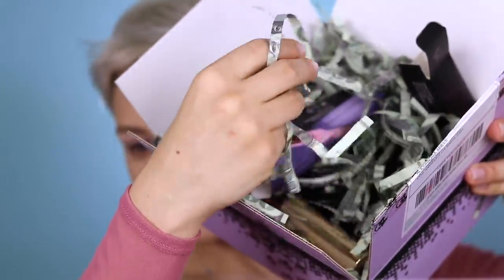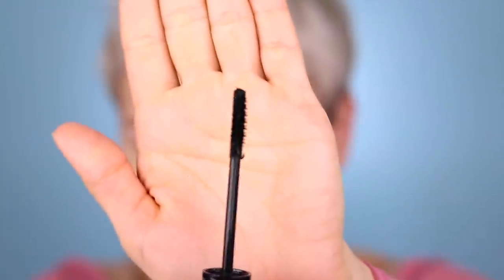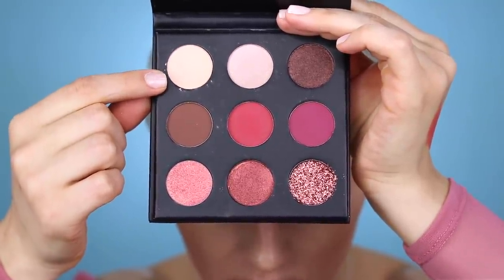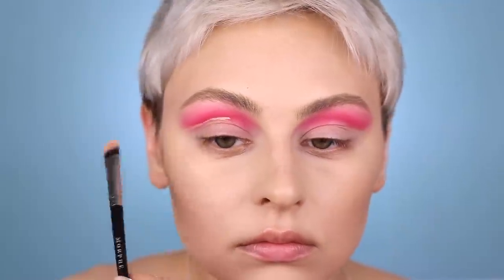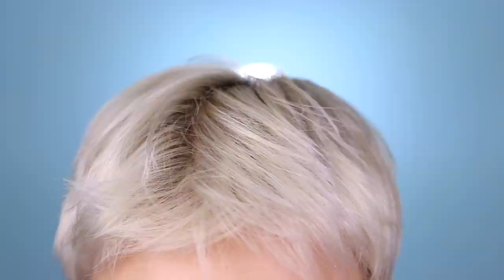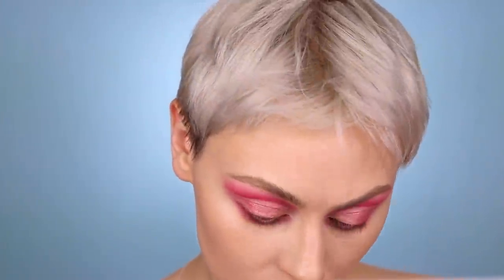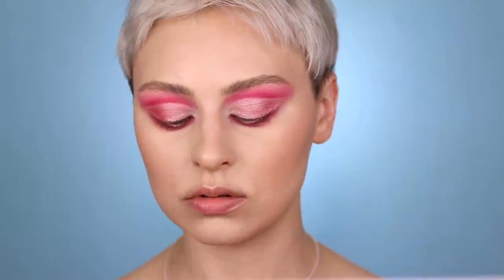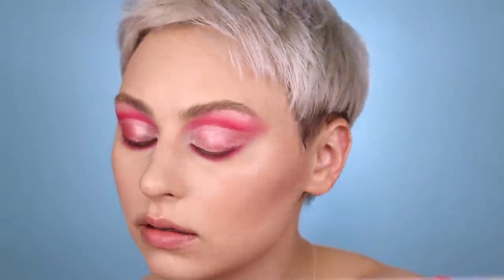How have I never heard of this makeup brand..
Listen, if you don't know the Qveen (Qveen Herby) ..go get to know her. She's baller. What do you guys this? Do wanna pick anything up? Also, how hot fire if this eyehshadow / lip look combo tho 💗

(again, this isn't sponsored...just always gotta say..linked the individual products below)

ALL ABOUT THE BENJAMINS EYESHADOW PALETTE (sold out) shorturl.at/jOY79

HAUS LABS OPEN WIDE GEL EYELINER

HONEY PEACH BLUSHER shorturl.at/deH89

GOLDILOCKS HIGHLIGHT shorturl.at/uvAMP

DRAGONLASH MASCARA (sold out) shorturl.at/gqCDZ

SUGAR DADDY LIQUID LIPSTICK shorturl.at/iAIP1